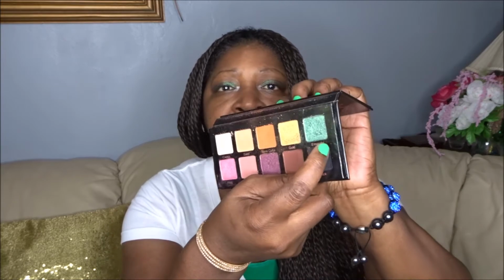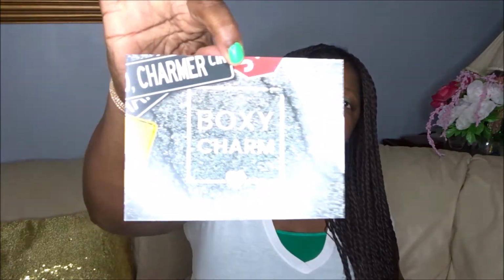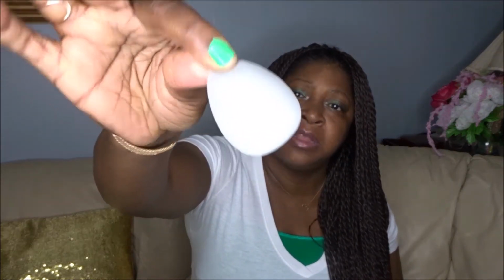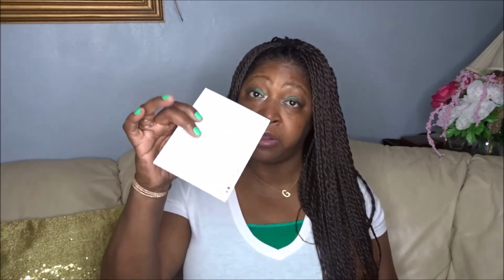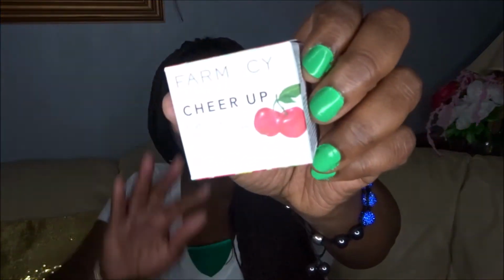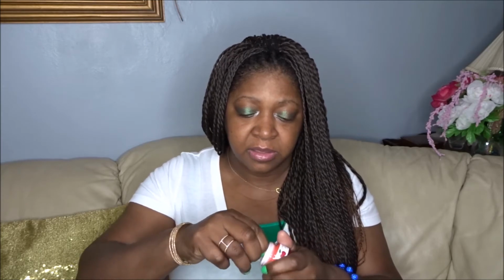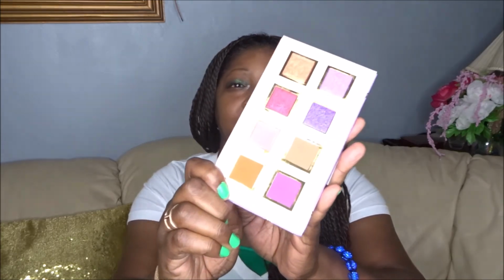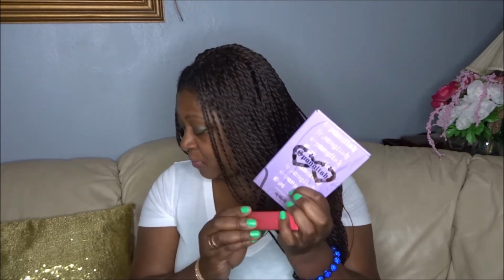BOXYCHARM UNBOXING First Impressions of Packaging and Fragrance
Hi loves, in this video, I share with you the products from the September 2020 Boxycharm box. This box has some really great items. I love palettes and there is a new beautiful palette from Alamar and the colors are so pretty, I also love the packaging of the lipstick from Hank and Henry. There are a lot of other great items in this box subscription so watch the video to find out more.  Be kind to yourself and each other.

SEPTEMBER BOXYCHARM UNBOXING | 2020 | First Impressions of Packaging and Fragrance

Get Traffic To Any Offer In Any Niche  - /Surveysr
Get Cash Back when you shop online - /ebates

THANK YOU - XOXO 💚Shop My Shopify Store For Trendy Women Clothing And Accessories

@Georgia Denise